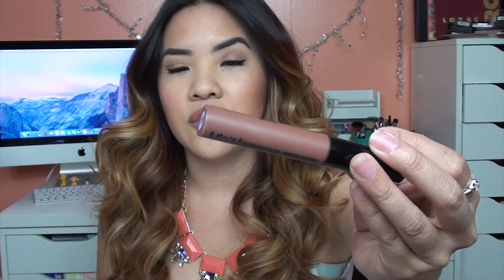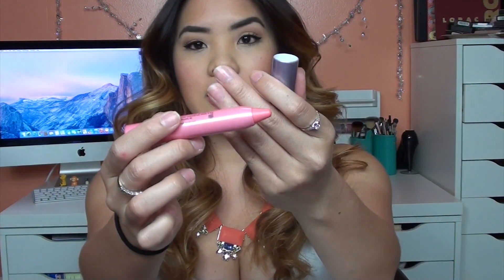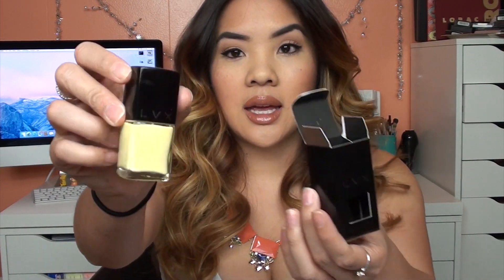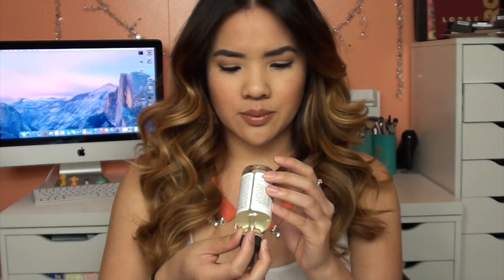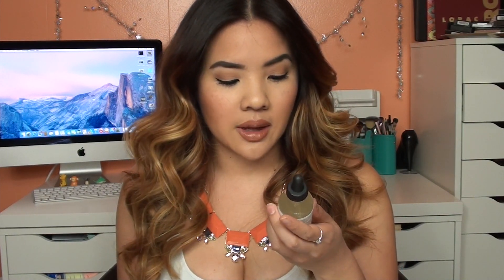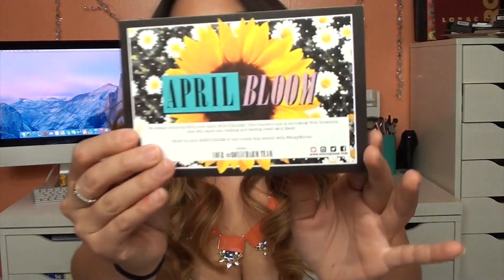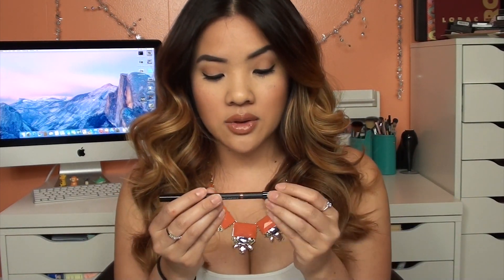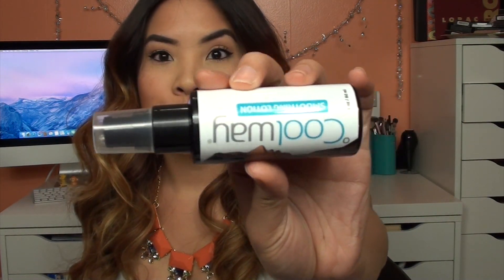BoxyCharm Unboxing Mar/April | makeupfreeek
EXPAND

RULES:
MUST be 18 or older or have parents permission
Winner announced on Twitter: @jerlynphan

ABOUT ME:
I am just an average 20-something year old girl that works a full time job but when I'm not at work I continue you work on filming and editing videos becasue I absolutely love it. I cannot express how thankful I am to have your support. You are helping me live my dream and allow me to continue with my passion which is beauty (recently planner-ing lol) and YouTube. I always tell you my honest opinion. If you don't like you don't have to watch. I'm being myself and I wouldn't have it any other way :) I am extremely grateful for everything in my life and all I want to do is celebrate it with all of you. THANK YOU FROM THE BOTTOM OF MY HEART.

NEW FUN FACT: I'm a Planner Addict now! ErinCondren.com is where I got my planner and I LOVE it!

EARN CASH BACK on EBATES when shopping online (i literally earned $400 last quarter just from ebates lol) !!!